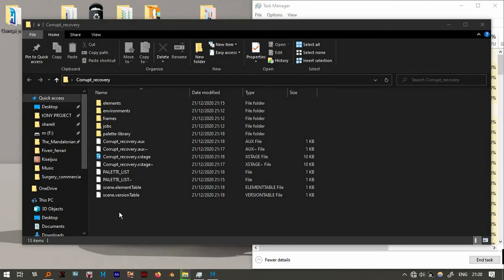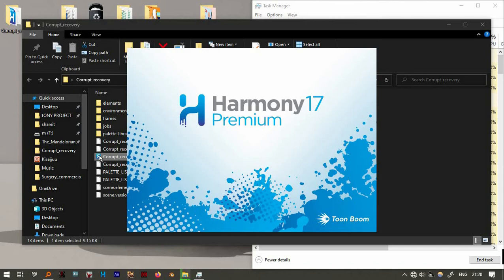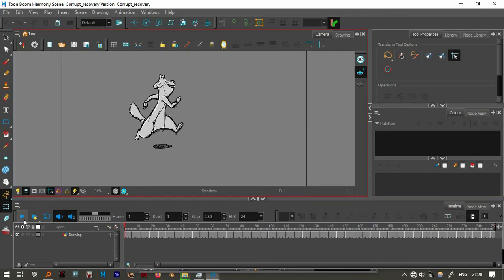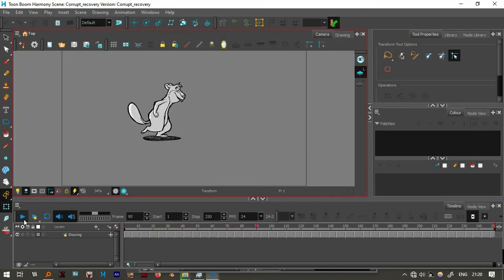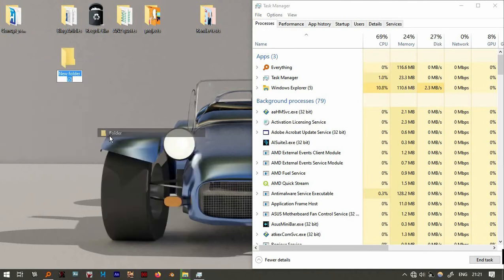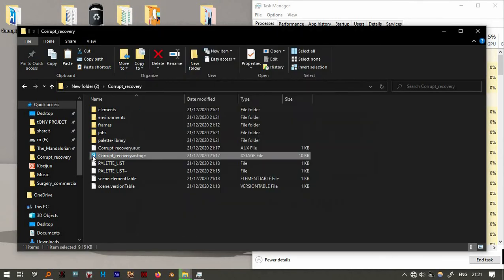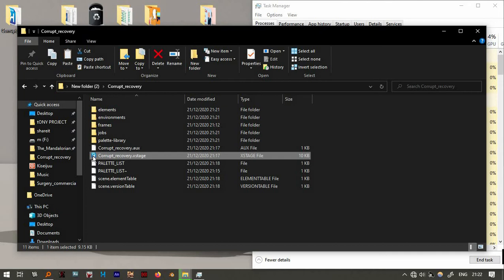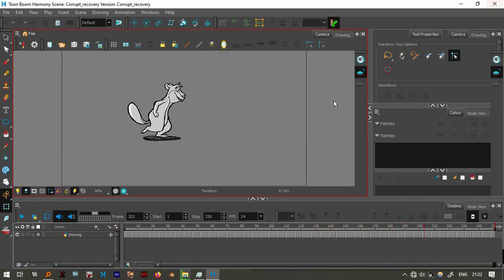How to Recover a Corrupted Toonboom Harmony Project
In this video I will show you how to recover a corrupted file in toonboom harmony.

To support and benefit in the process watch my tutorial for beginners on skillshare

When you are working on a big animation project and the unexpected happen the file is corrupted and you are stuck. All the hard work spent in animating the cartoon is gone. If you are an animator you will understand how time consuming animating is. Animating takes a very huge chunk of time and imagine losing your work because the file is corrupted.

This method works because I have recovered a project that was working on and it worked perfectly afterwards.